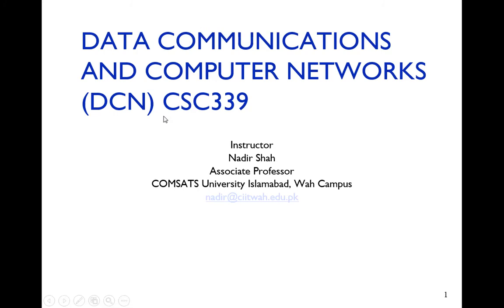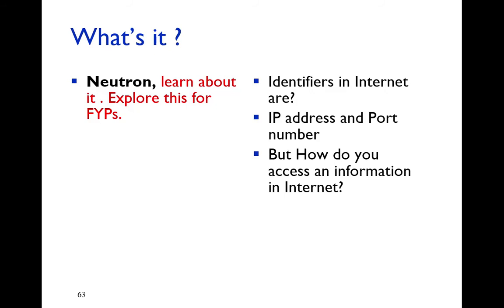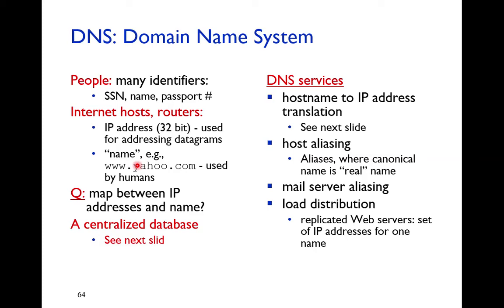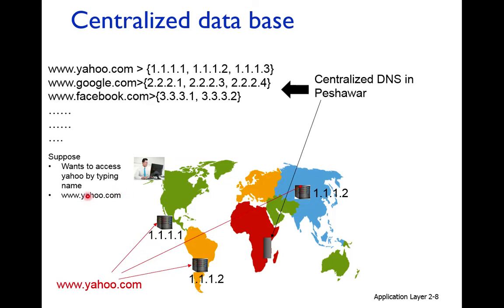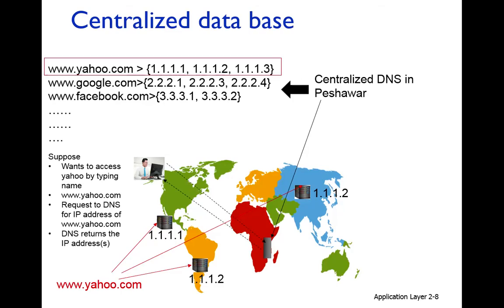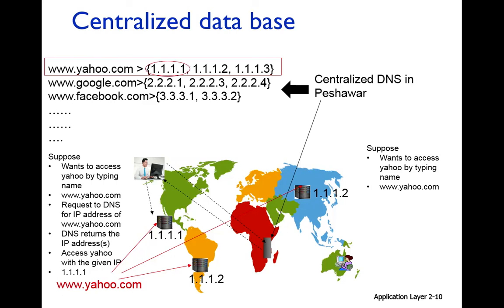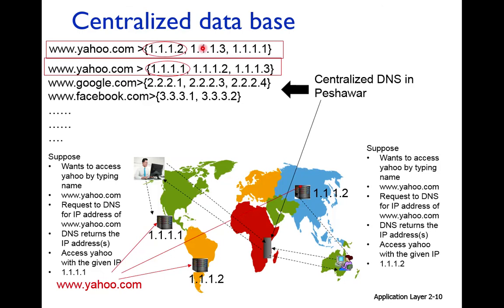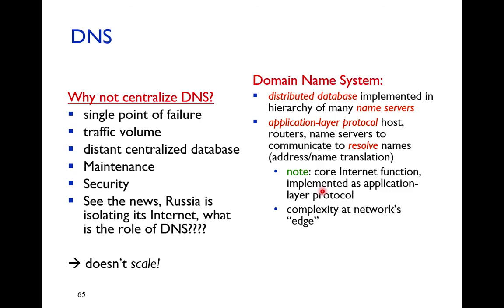Chapter2 lect3 1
computer networking a top-down approach 7th edition